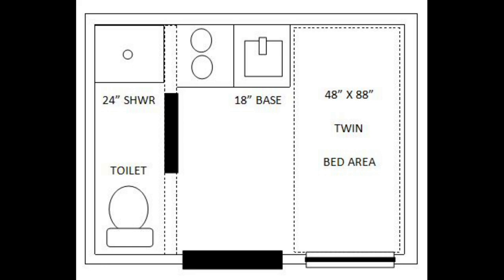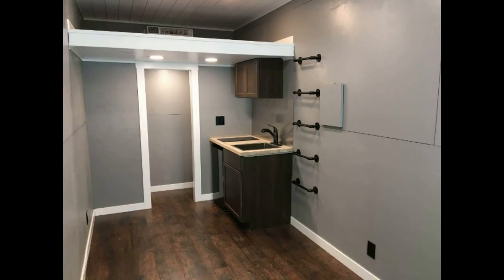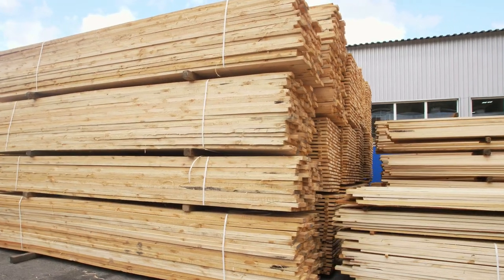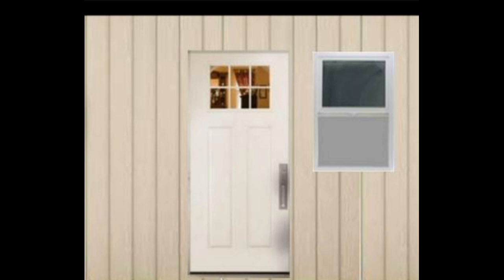🔴Buy a Home for $10,000 - Great for Air Bnb or Guest Homes 🏠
I am presenting a new product that will hopefully solve a lot of problems because I have always done everything in my power to try and get an affordable home that pretty much just about anyone can afford but I have reached a variety of setbacks on this goal.
The first one is that I have originally built our basic container home that has a basic floor plan with a very basic kitchen and bath, but shipping containers alone cost $6,000-$8,000 and due to the weight of the shipping container shipping costs go up especially if it goes across the county.
Next I built simply utility trailers that can be used as a home, but trailers now are taking over 90-120 days to build from a manufacture and customers still have to pay sales tax in their state when registering a trailer, which is probably one of the most frustrating part about owning a camper.
Finally After building so many of these container homes and trailers, I believe we have a solution to get something that is not only affordable, but quick to assemble that you can get these in a much shorter time frame.
That is to build our wood framed homes that are still a square shaped home like our shipping containers and trailers, but it is made out of wood.
Doing this instead of spending over $30,000 on a simple container home. or $20,000 on a camper, we are able to price this 8x10 wood framed home down to $10,000.
This only includes electrical hookups where you can hookup an extension chord to this, but you can also add an off grid package with a compost toilet and solar for $5,000 more.
The reason why we like the 8x10 size is that we can fit four of these on one trailer, which saves a lot of money on shipping costs.
Because of this you can now get a simple guest home or air bnb on your back yard and make your money back very quickly due to the low margins that this may cost.
We are very proud of what we have learned so fat about how we can help you get an affordable home and hope to continue building more and finding additional ways to make this bigger and better for you and your family.

We build sustainable prepper off grid shipping container home bunkhouses that are made to sustain life longer than the average outdoor shelter.
Apoca Outpost shelters supply endless power, water, & sewage to ensure that forest fire and military contractors can focus more on their mission, than having to worry about refueling their resources.  We supply our Apoca Outposts to civilians for all your outdoor adventure needs.